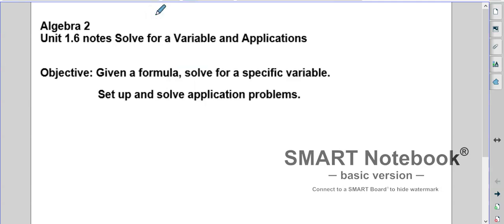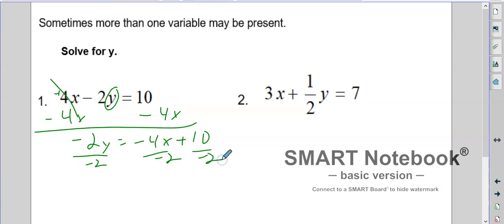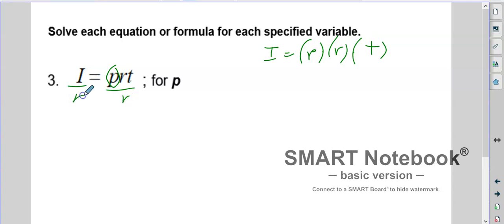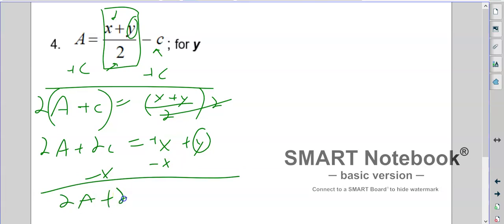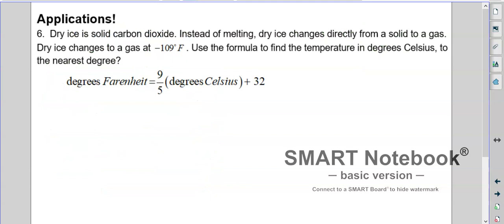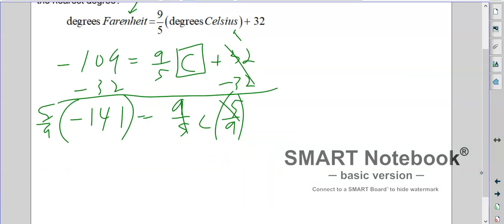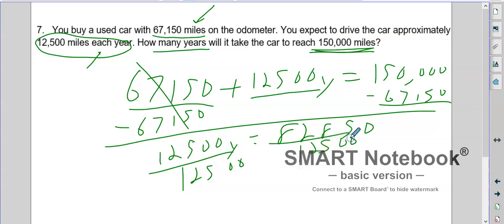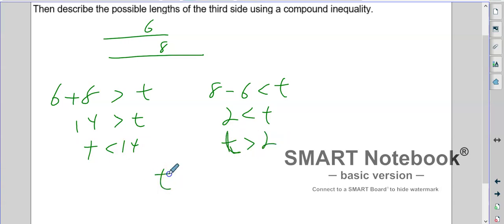Alg 2 1 6 notes solve for a vaiable and applications